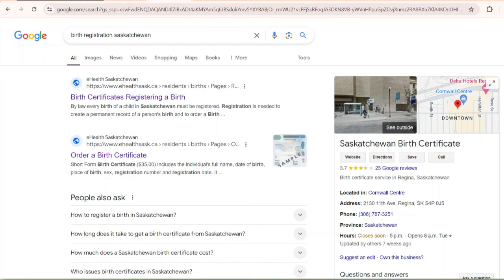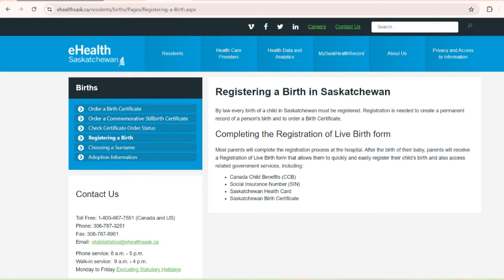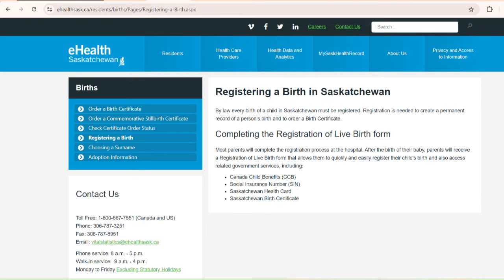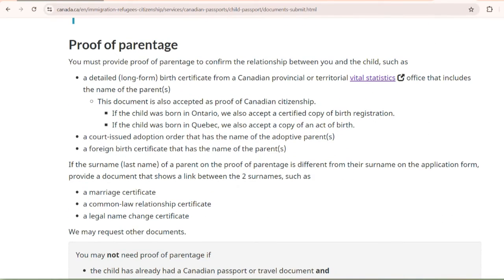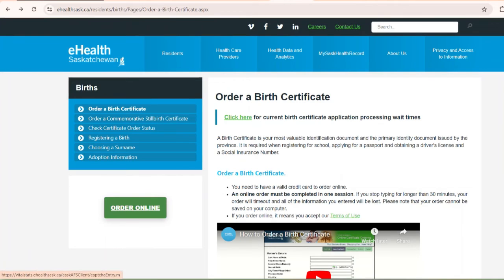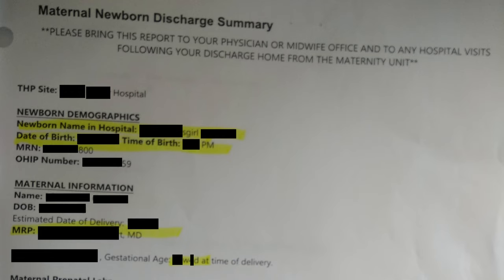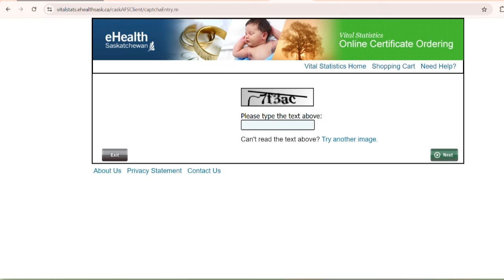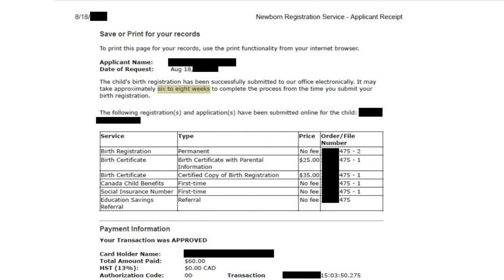How to Register Your Newborn in Saskatchewan (and Why You Should)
Welcome to our comprehensive guide on how to register your newborn in Canada and apply for their first passport. In this video, I will walk you through the step-by-step process, including the essential documents you'll need for birth registration, obtaining a Social Insurance Number (SIN), and getting your baby's Canadian passport. Whether you're a new parent or expecting, this guide will help you navigate through the paperwork smoothly.

Topics Covered:

Newborn birth registration process in Canada
Required documents for baby's birth certificate
How to apply for a Social Insurance Number (SIN)
Steps to apply for a Canada baby passport
Timelines and fees for each process

This title and description are optimized for search engines while offering clear value to your audience.